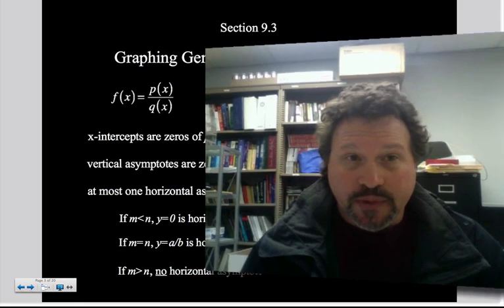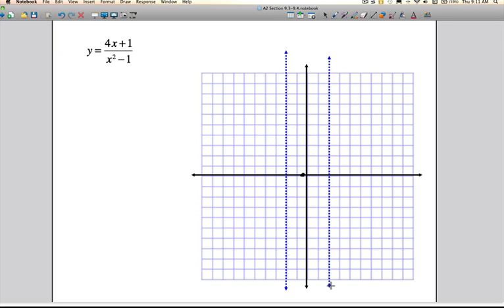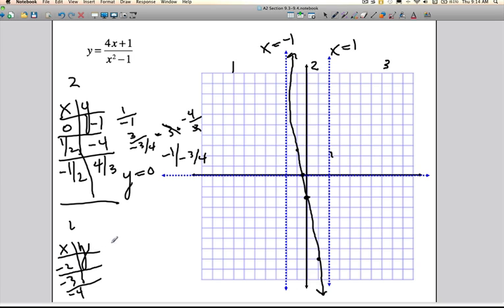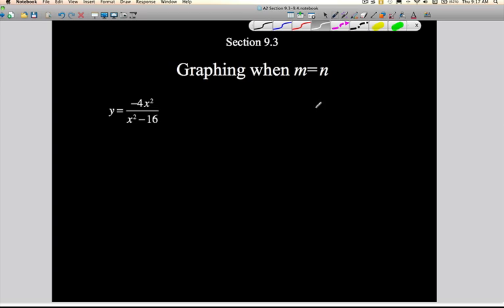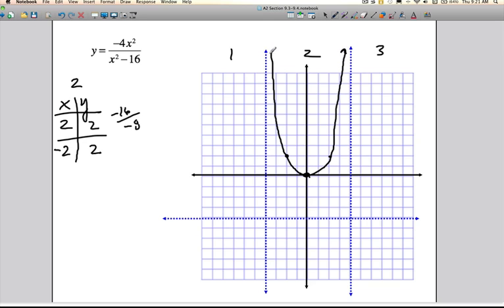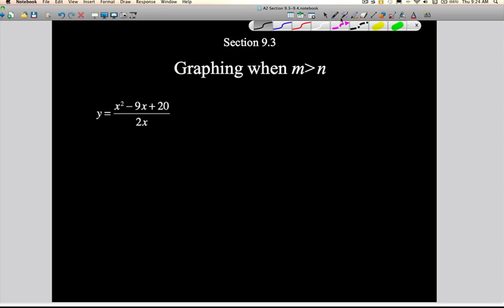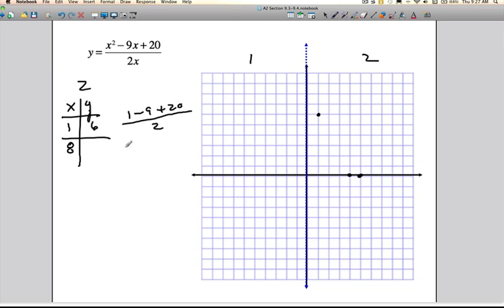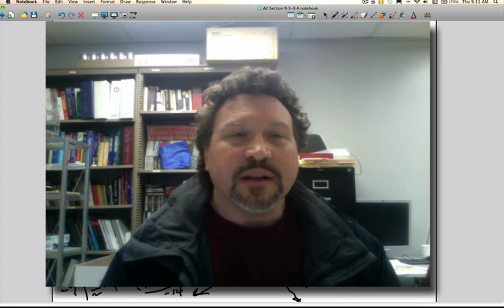9-3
Graphing Genreal Rational Functions